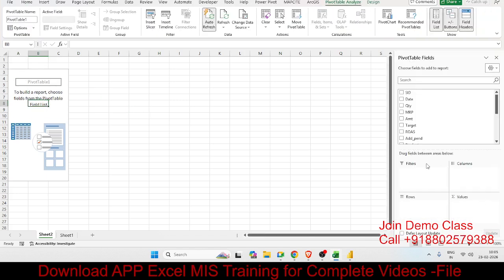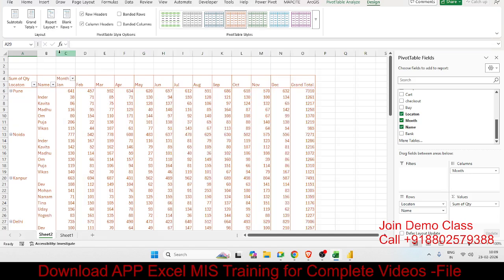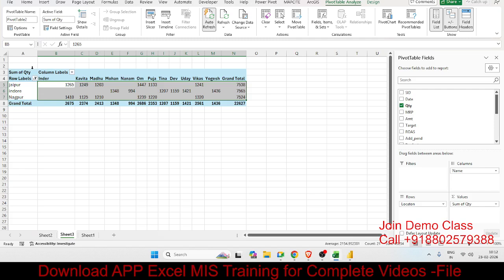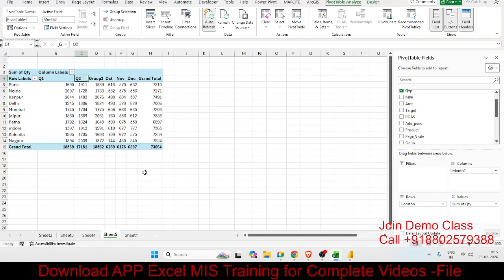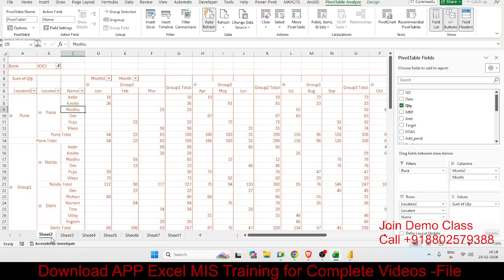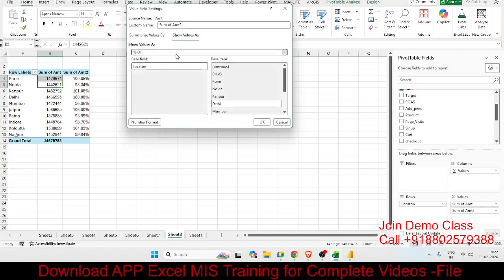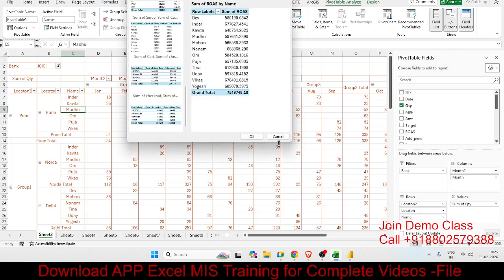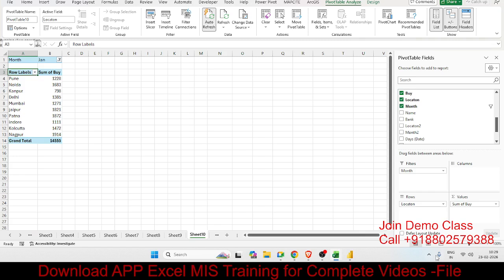Learn Complete Pivot Table in Easy Way with SK Sir in English Simple Language